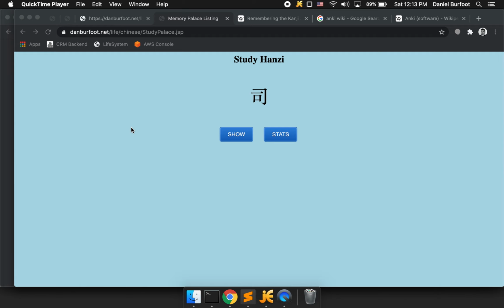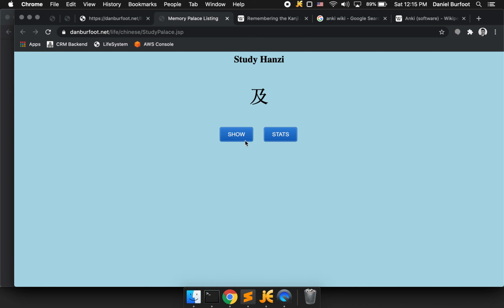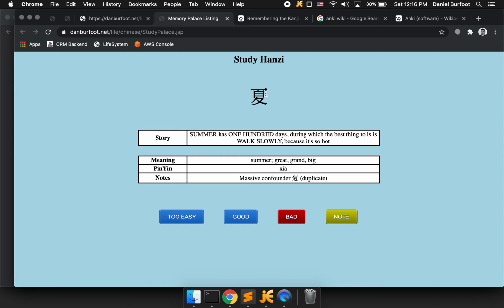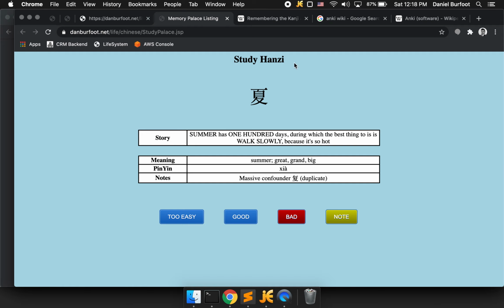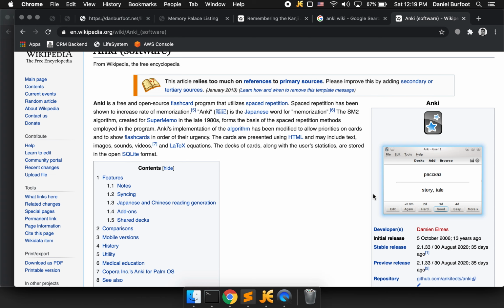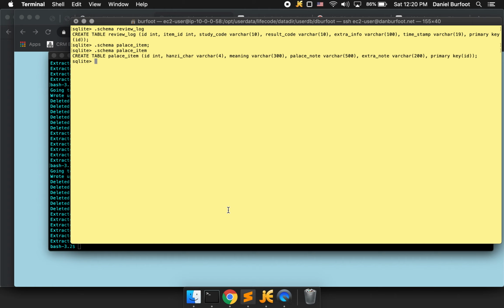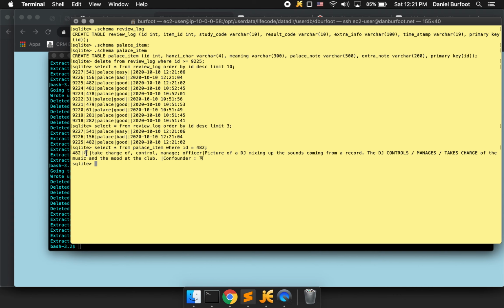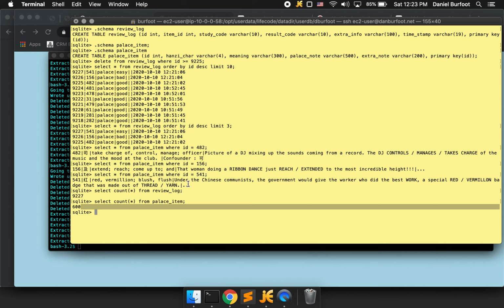Demo of Chinese Hanzi Study Tool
This widget is a combination of the Heisig Method for studying Chinese/Japanese characters with the Spaced Repetition technique for memorization. It's been absolutely transformative for my Chinese reading skill. If you need to memorize a lot of material, try building a widget like this for yourself!